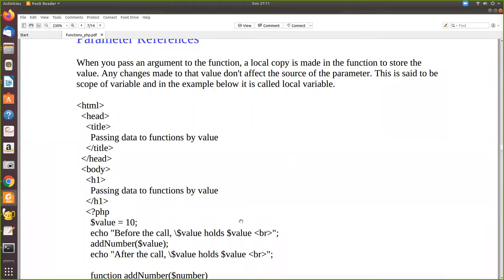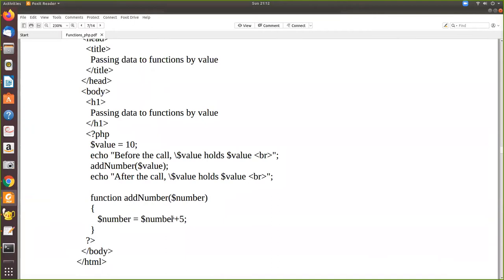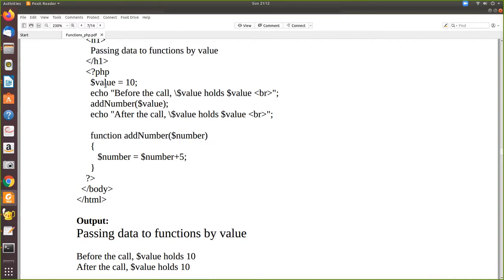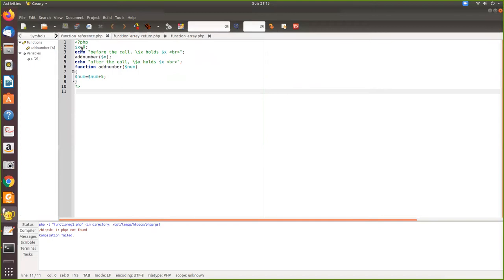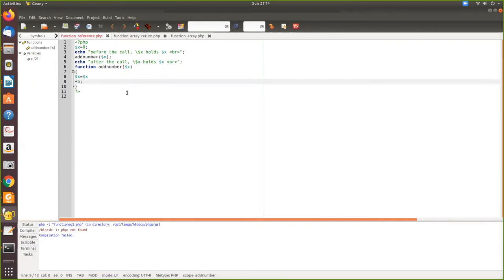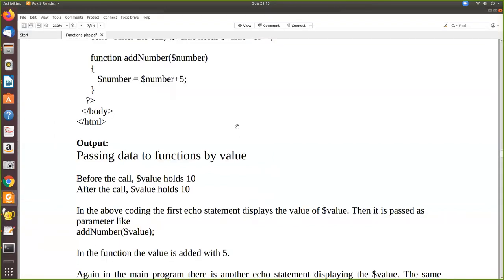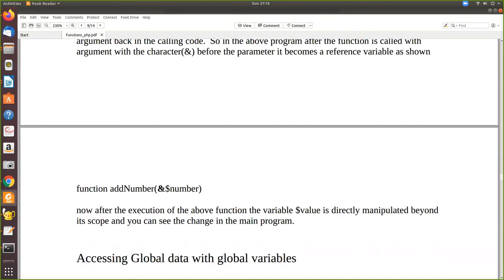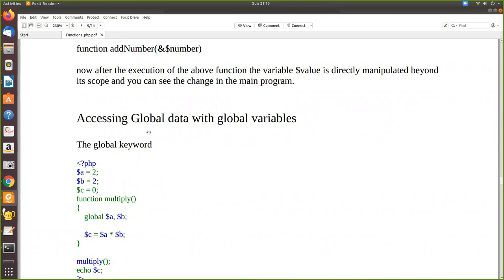function reference variable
explains the use of reference variable in php